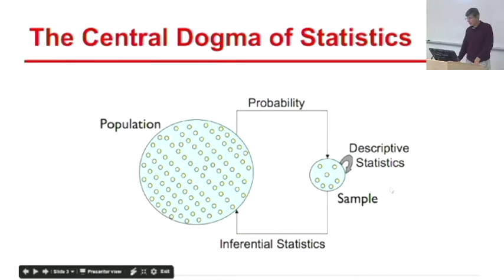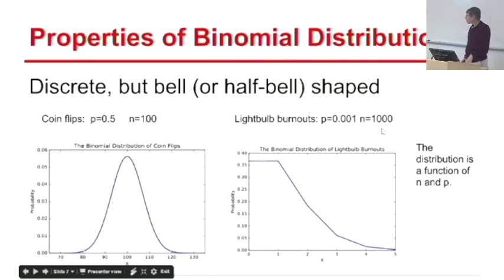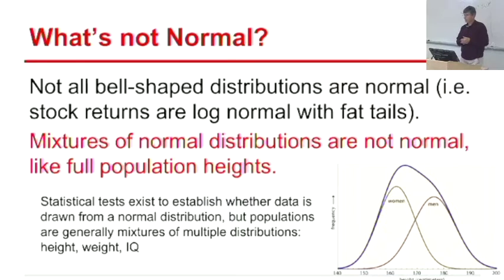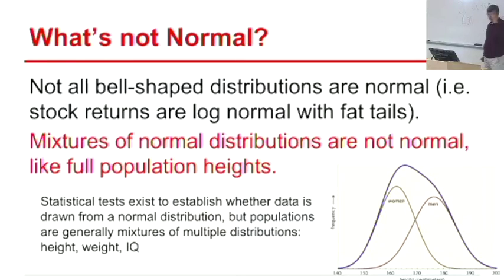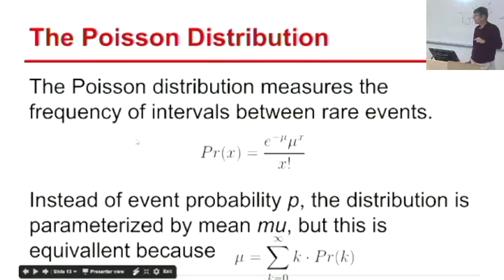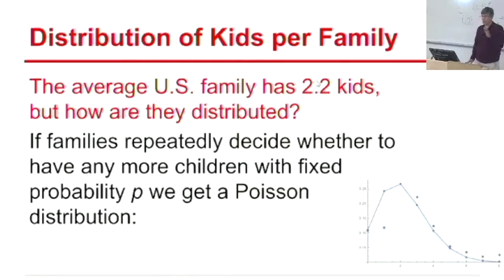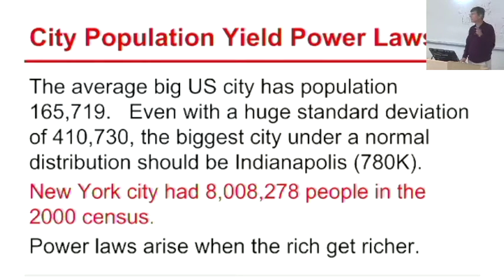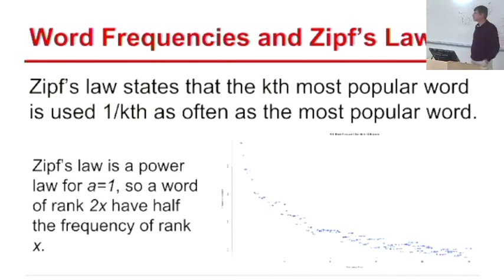Lecture 10 - Statistical Distributions